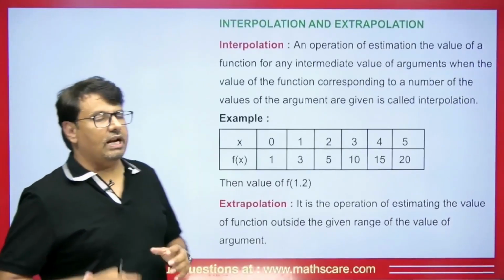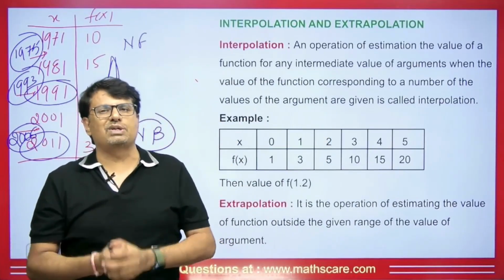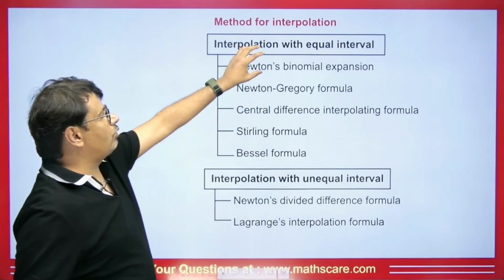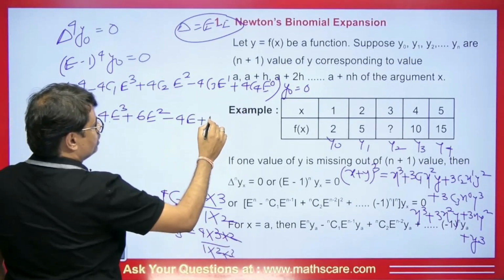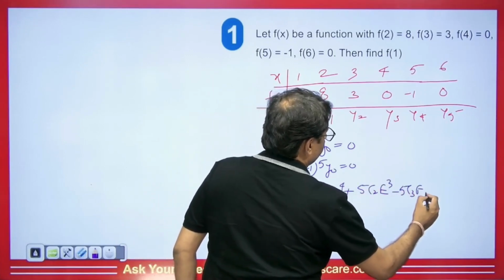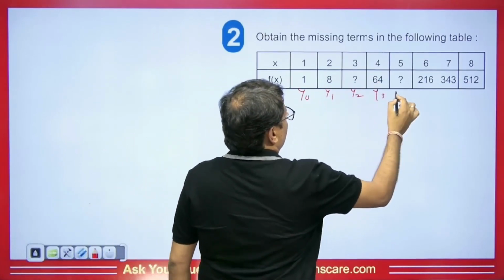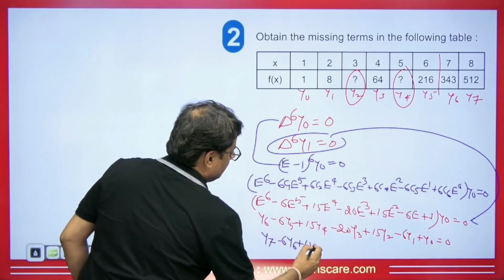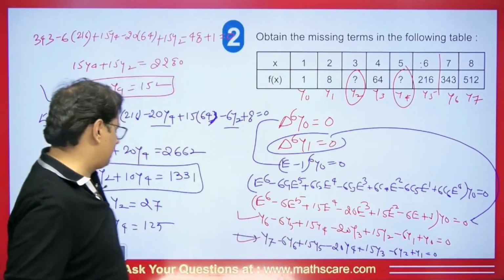Interpolation & Extrapolation, Newton's Binomial Expansion | Numerical Analysis in English GP Sir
Interpolation & Extrapolation, Newton's Binomial Expansion | Numerical Analysis in English GP Sir will help Engineering and Basic Science students to understand the following topics of Mathematics:

1. What is Numerical Analysis?
2. What is Interpolation and Extrapolation?
3. What is Newton's Binomial Expansion?
4. This is helpful For CSIR NET, IIT-JAM, GATE Exams, B.Sc, Engineering

🕐 Time Stamps 🕐
0:00 - Introduction to video on Interpolation & Extrapolation, Newton's Binomial Expansion | Numerical Analysis in English GP Sir
1:05 - Interpolation and Extrapolation | Interpolation & Extrapolation, Newton's Binomial Expansion | Numerical Analysis in English GP Sir
5:15 - Method of Interpolation | Interpolation & Extrapolation, Newton's Binomial Expansion | Numerical Analysis in English GP Sir
6:51 - Newton's Binomial Expansion | Interpolation & Extrapolation, Newton's Binomial Expansion | Numerical Analysis in English GP Sir
11:29 - Q1 | Interpolation & Extrapolation, Newton's Binomial Expansion | Numerical Analysis in English GP Sir
15:19 - Q2 | Interpolation & Extrapolation, Newton's Binomial Expansion | Numerical Analysis in English GP Sir
21:18 - Question for comment box | Interpolation & Extrapolation, Newton's Binomial Expansion | Numerical Analysis in English GP Sir
21:20 - Details about old videos | Interpolation & Extrapolation, Newton's Binomial Expansion | Numerical Analysis in English GP Sir

Dr.Gajendra Purohit